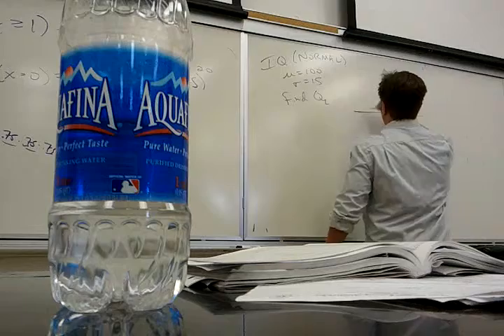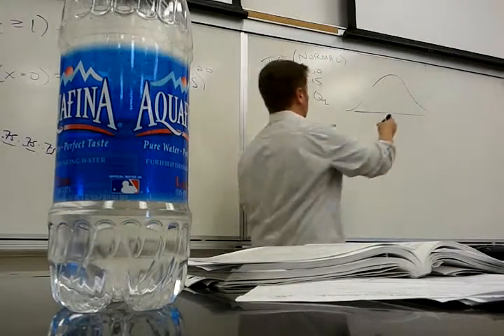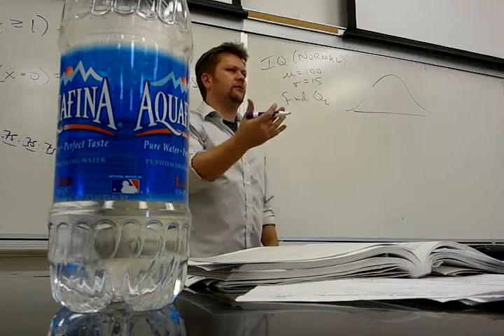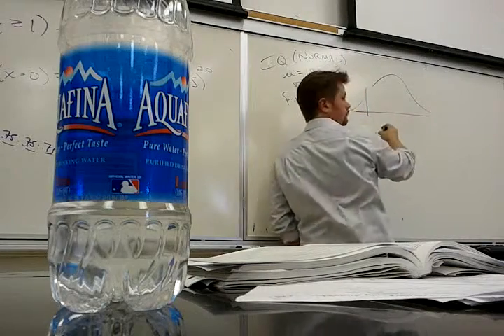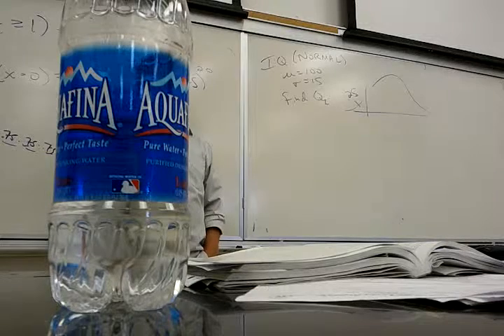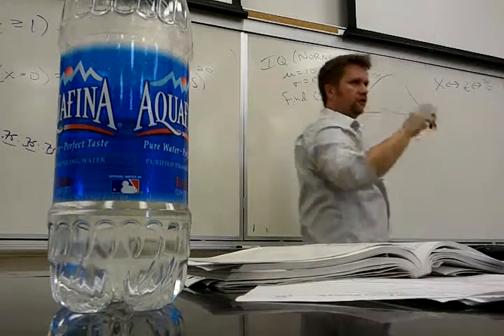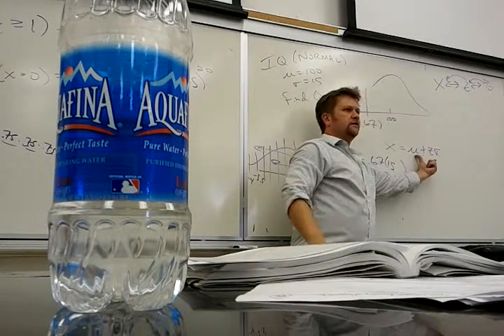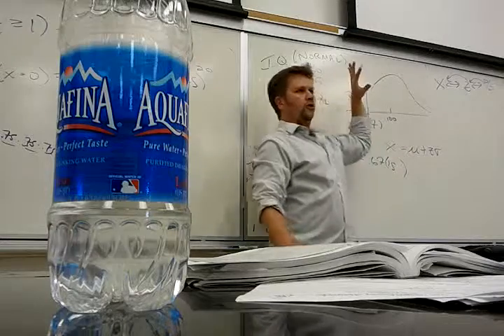Math 160, April 4 Lecture, Part 3